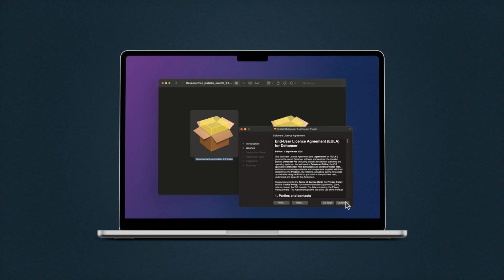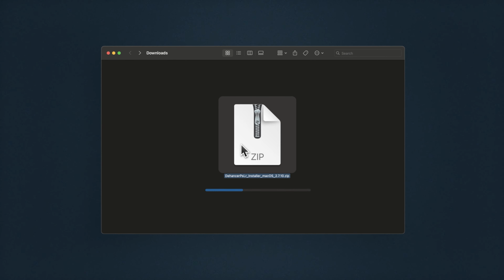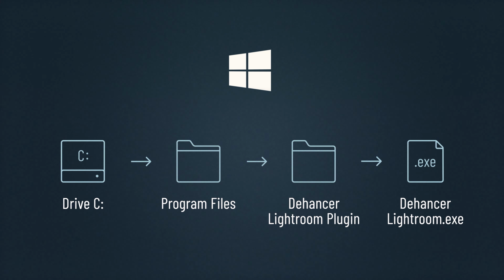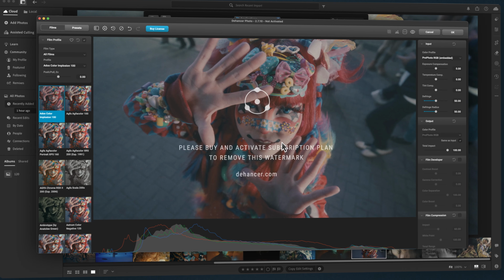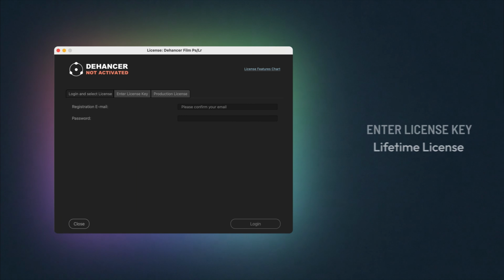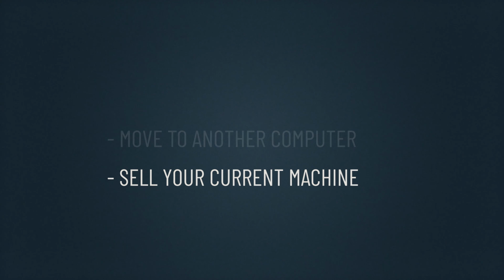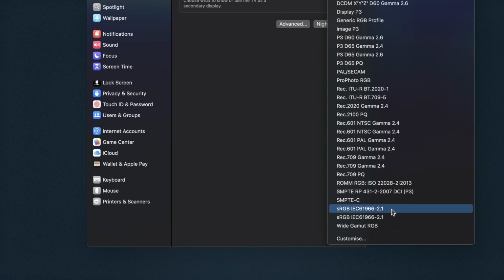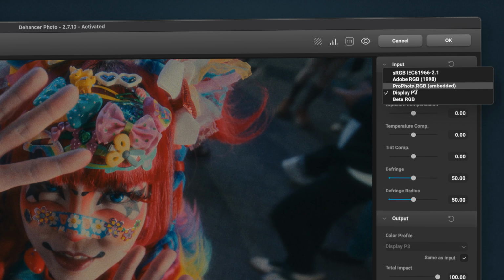Dehancer Lightroom Setup Tutorial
Learn how to install and set up Dehancer for Lightroom with clear, easy steps.

🔧 Topics covered:

00:00 - Intro
00:13 - System Requirements
00:18 - Downloading and installing
00:54 - Lightroom Classic Plugin Setup
01:31 - Lightroom Plugin Setup
01:57 - Updating profiles
02:24 - License Activation, Individual & Studio Plans, Lifetime License
02:44 - Lifetime License
03:02 - Production Plan
03:23 - Deactivation
03:37 - Recommended Color Settings
04:08 - Lightroom Classic Color Settings
04:32 - Lightroom Color Settings
04:50 - Outro